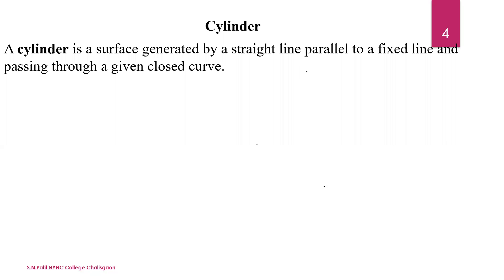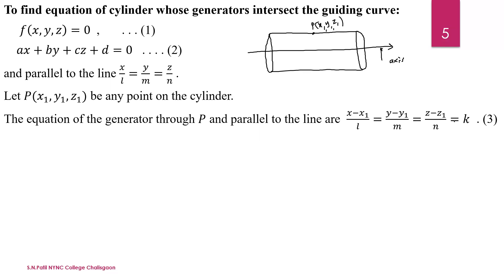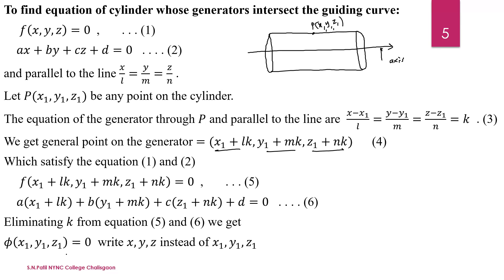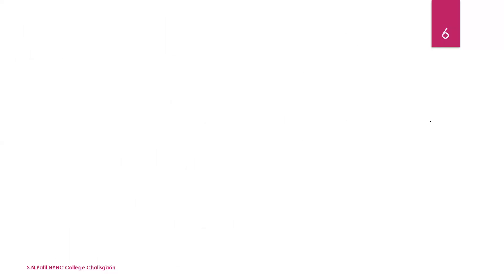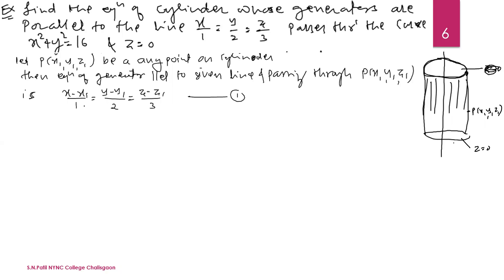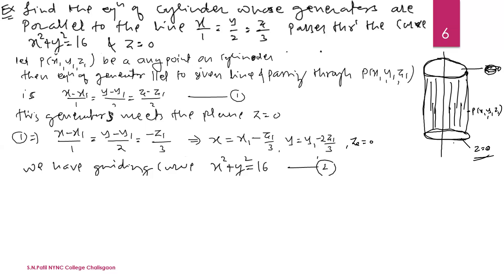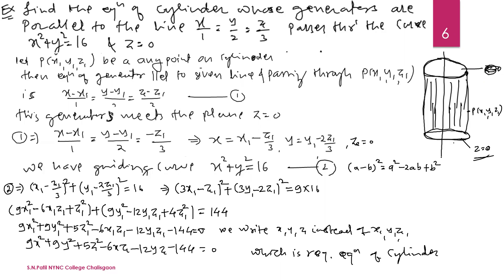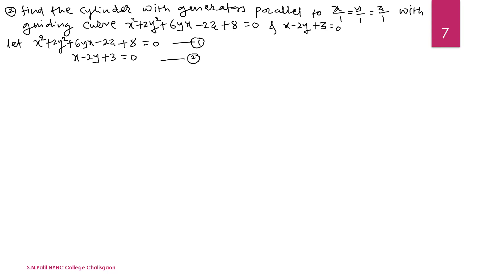Cylinder. How to find equation of cylinder whose generators intersect the guiding curve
How to find equation of cylinder_whose_generators_intersect the guiding curve.
Find the equation of cylinder whose generators intersect the guiding plane curve
𝑓(𝑥, 𝑦, 𝑧) = 0; 𝑎𝑥 + 𝑏𝑦 + 𝑐𝑧 + 𝑑 = 0 and parallel to the line x/l=y/m=z/n.
Find the equation of cylinder whose generators are parallel to the line 𝑥/1=𝑦/2=𝑧/3 and
which pass through 𝑥^2 + 𝑦^2 = 16, 𝑧 = 0.
Find the equation of cylinder whose generators are parallel to the line 𝑥/1=𝑦/1=𝑧/1 and
guiding plane curve 𝑥^2 + 2𝑦^2 + 6𝑦𝑥 − 2𝑧 + 8 = 0, 𝑥 − 2𝑦 + 3 = 0.